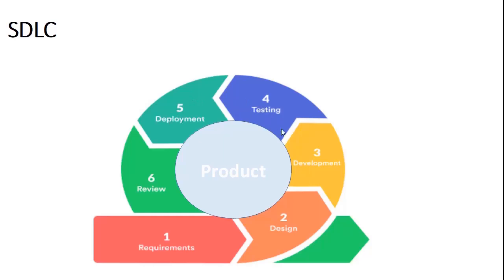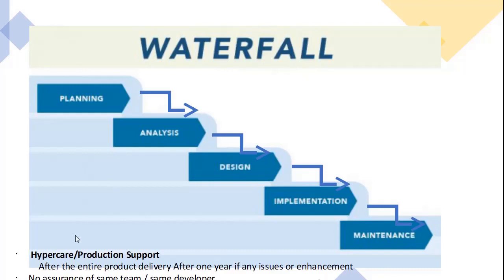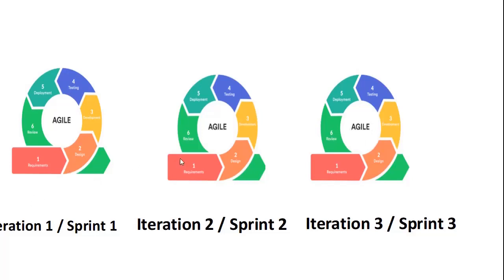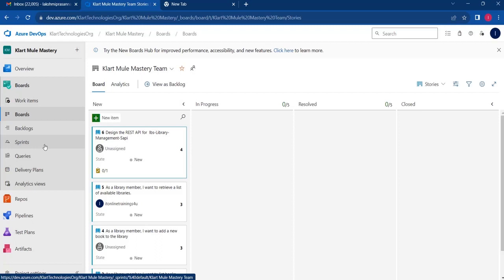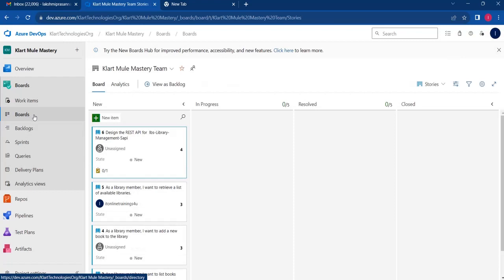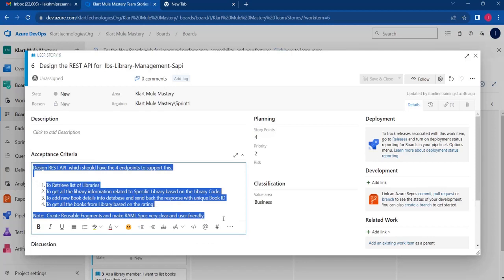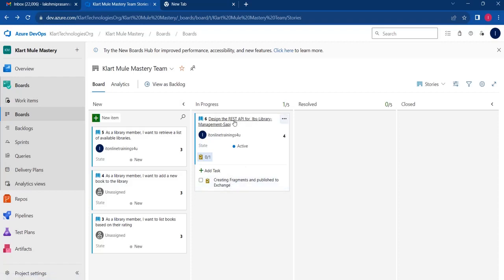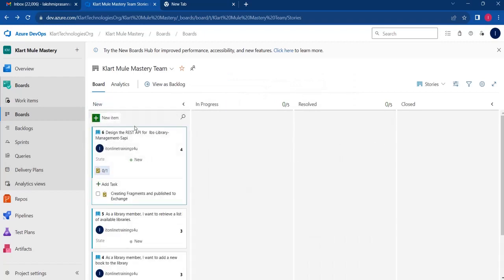Day 8 - What is SDLC , WaterFall Model, Agile | What is Userstory?(In Depth)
Welcome to our in-depth MuleSoft Technology Course on YouTube! 🚀 Whether you're a novice or a fresher or a beginner or an experienced developer, this comprehensive playlist is designed to take you on a journey from the very basics to advanced levels of MuleSoft mastery.

In this Course we will be implementing a real-time project end to end covering all needed concepts and basics.

One can learn everything about Mulesoft, How to handle a project by your own, how to clear mulesoft interviews and how to get good package in mulesoft with lot of confidence.

By end of this course you will be expecting mulesoft and can work independently in any kind of requirement.

We will be discussing about all the below Topics in Depth.

1. How to gather requirements?

2.How to design RAML along with reusable fragments ( datatypes,traits,resource types,security schemas,libraries,example)

3. How to implement your mulesoft integration?

4. How to do database integration?

5. How to do Salesforce integration?

6. How to Encrypt properties?

7. How to apply Policies?

8. How to create REST API?

9. ERROR-Handling in depth( on error continue,on-error propagate,global error Handler,raisecustom error,try-catchscope)

10.one-way ssl,two-way (2way) ssl

11. Dataweave Transformations (map,mapobject,group by filter,orderby,. )

12. Cloudhub deployment, on-prem deployment
13. Active MQ integration
14. Salesforce integration
15. Email connector
16. API -LED Connectivity
17. Cloudhub Alerts
18. Notifications
19. File Connector in mulesoft
20. Much More.

all above we can implement in our project and code also will share to everyone..